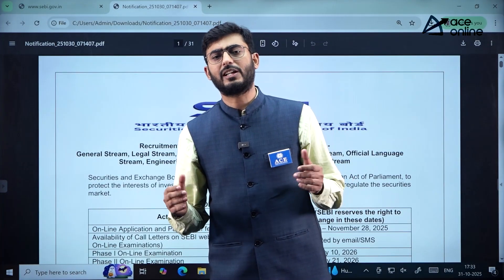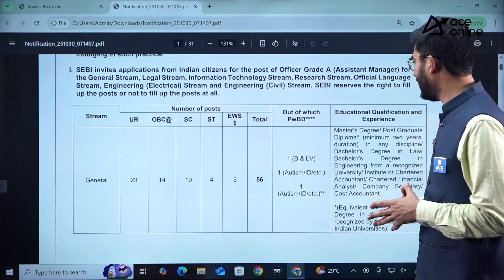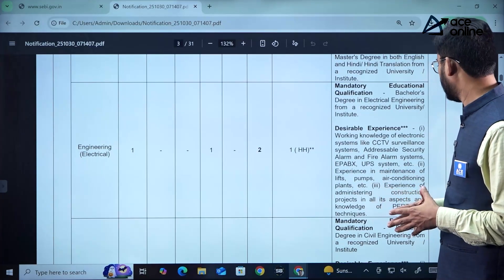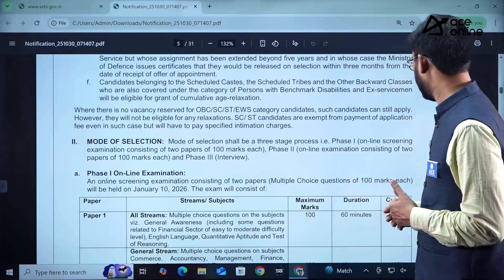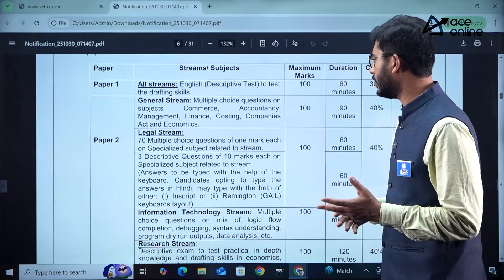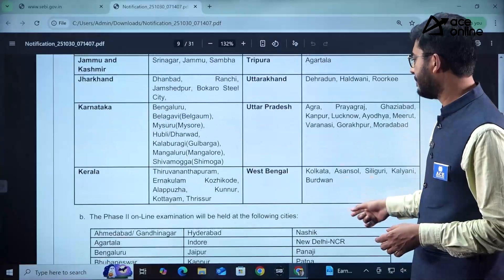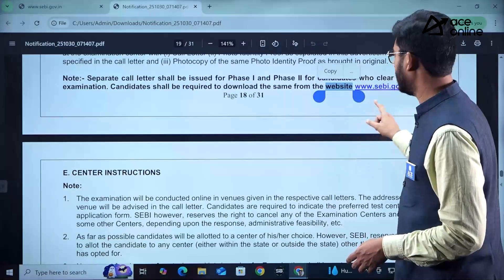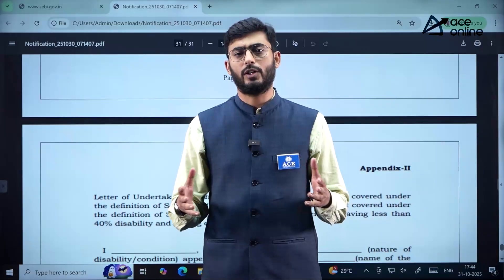SEBI Officer Grade A Recruitment 2025 | 110 Vacancies | B.E/B.Tech | Salary: ₹1.26 Lakh | ACE Online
The SEBI Officer Grade A Recruitment 2025 notification is out with 110 vacancies for B.E/B.Tech graduates in Computer Science, Civil, and Electrical Engineering. Candidates can earn an attractive salary ranging from ₹62,500 to ₹1,26,100. The last date to apply is 28th November 2025. Watch this video to know the complete details about eligibility, selection process, and how to apply online for SEBI Officer Grade A 2025. Don’t miss this golden career opportunity!